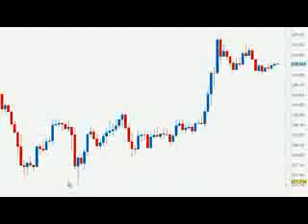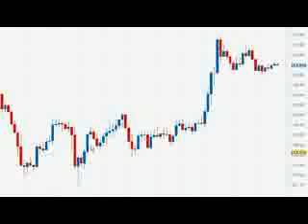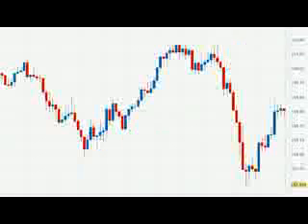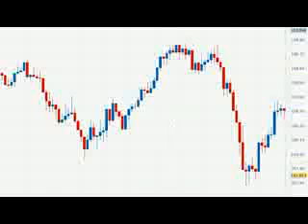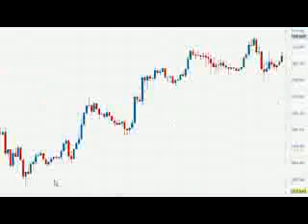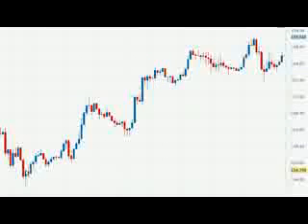Forex Trading System Candlestick Trading Series 1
Хотите заработать?
Заходиде, смотрите, регистрируйтесь и начинайте зарабатывать хорошие деньги!